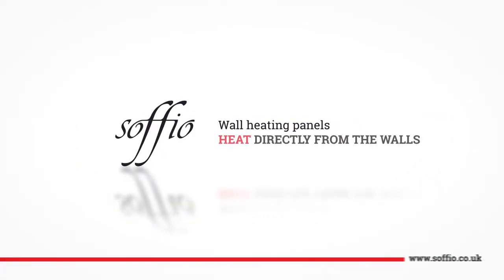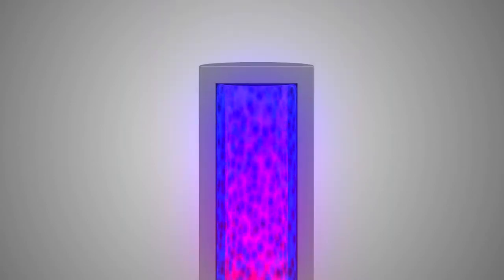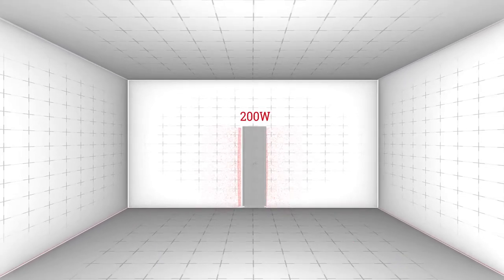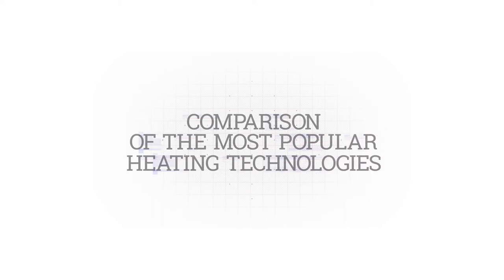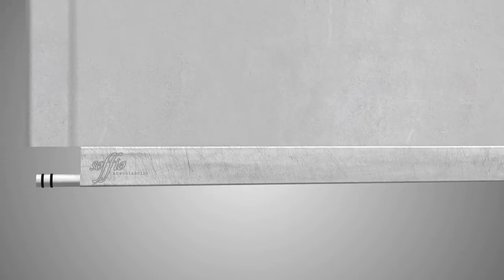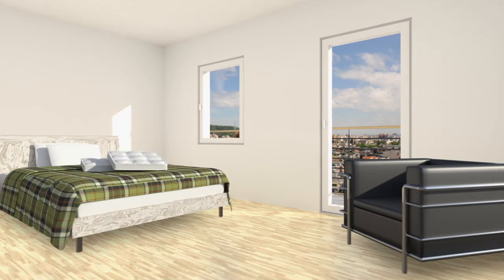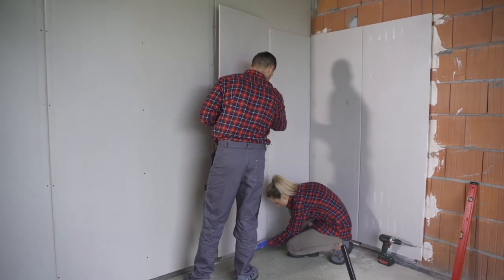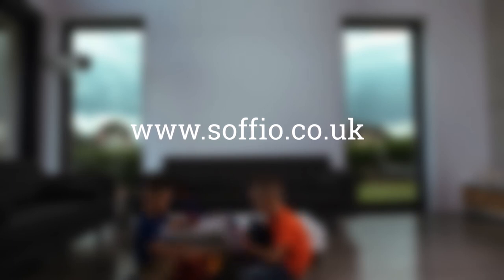Soffio wall heating panels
Soffio wall heating panels are a modern source of thermal radiation and they work similarly to the sun’s rays falling on the skin. On a frosty day on a mountain slope, although thermometers indicate a temperature below zero, the sun gives a pleasant sensation of warmth. The same phenomenon occurs in the case of our heating system. It allows to reduce the air temperature in the room, which reduces the demand on thermal power throughout the year.